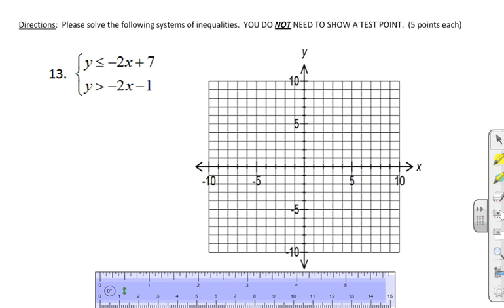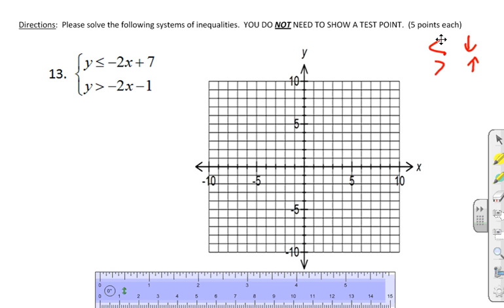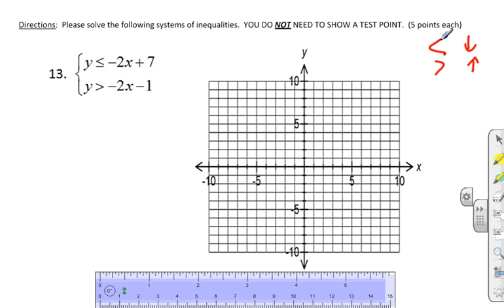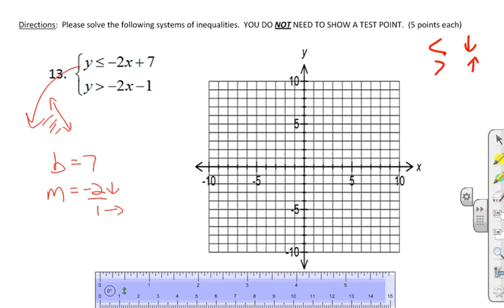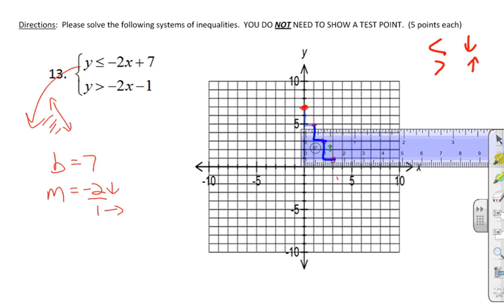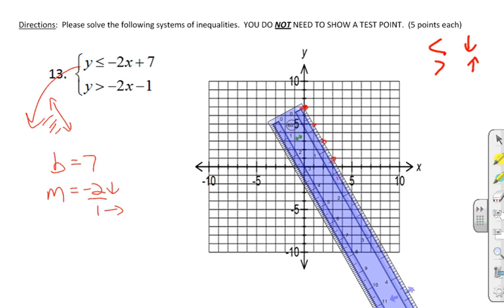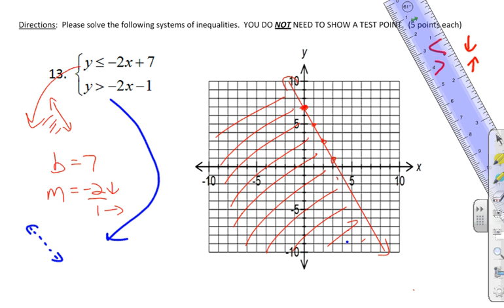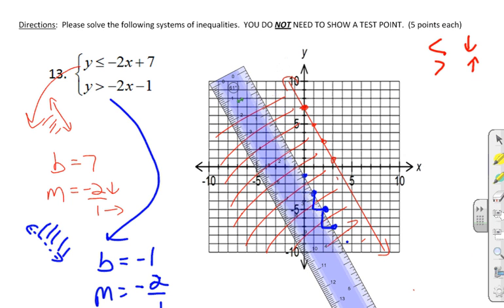Problem 13 from Practice Quiz - Linear Inequalities